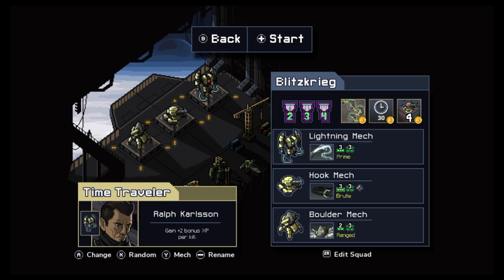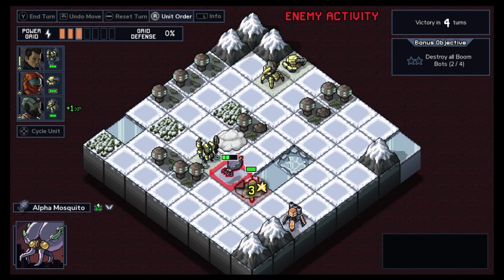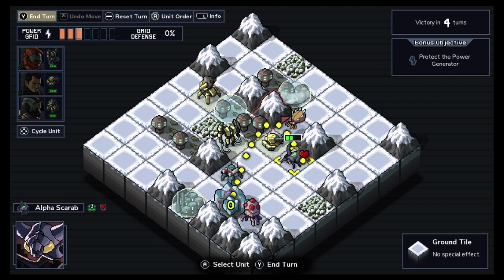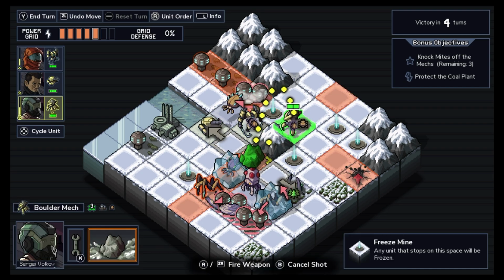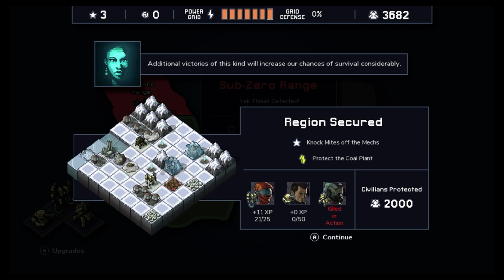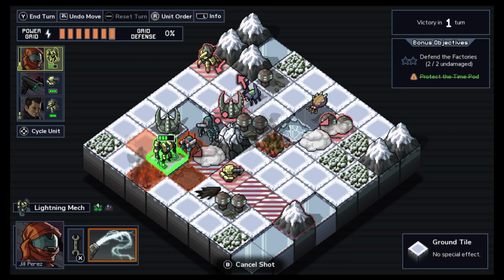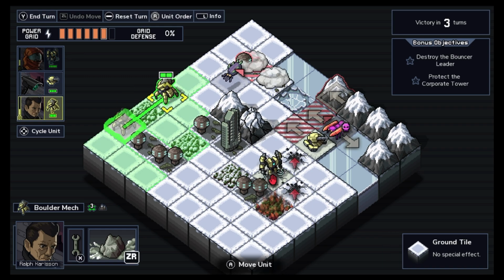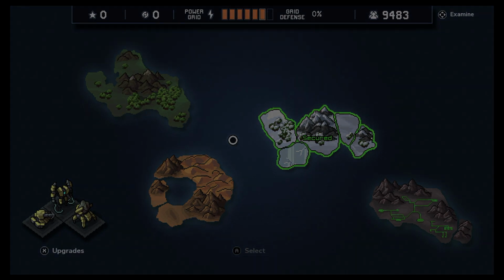CTP's Into the Breach Guide: Blitzkrieg part 1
THUNDER!
Ah ah ah ah ah ah ah ah ah
THUNDER!

It's time for some lightning war with the Blitzkrieg, a squad that rivals the Zenith Guard for fundamental problems when it comes to dealing with Unfair difficulty.  With extremely awkward and limited forced movement options and a highly indiscriminate damage dealing Prime class mech, the Blitzkrieg is capable of great destruction, but can also really struggle.  Join me as you see my approach to this tricky squad on the hardest difficulty setting the game can throw at you.